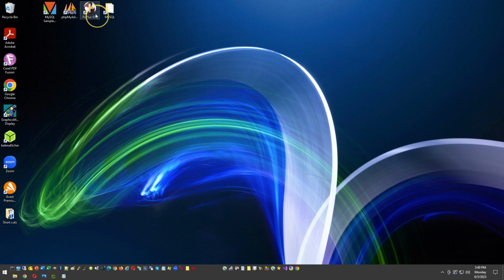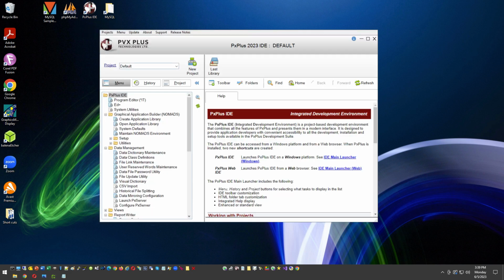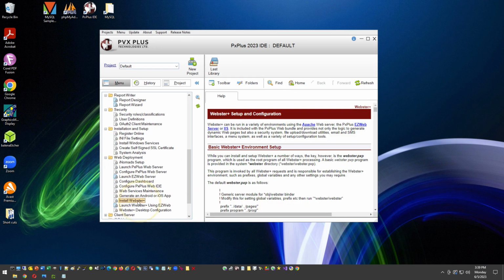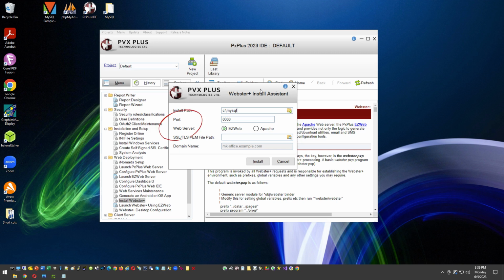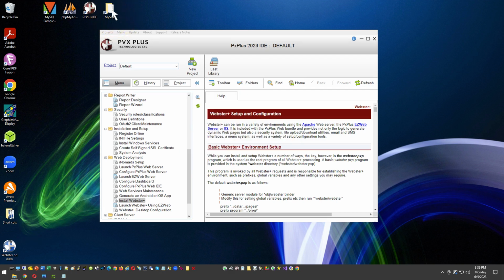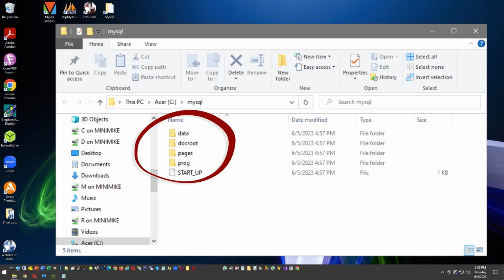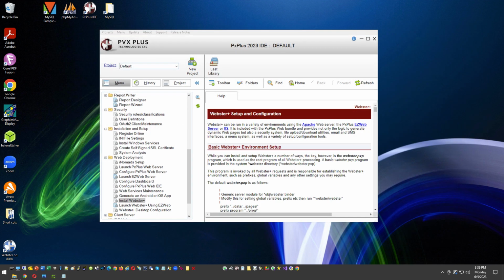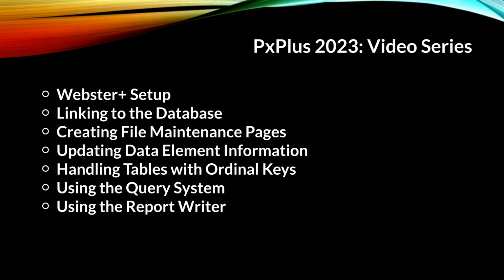Webster+ Setup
Learn how to setup Webster+ on PxPlus 2023.